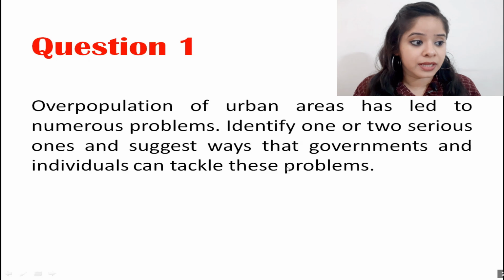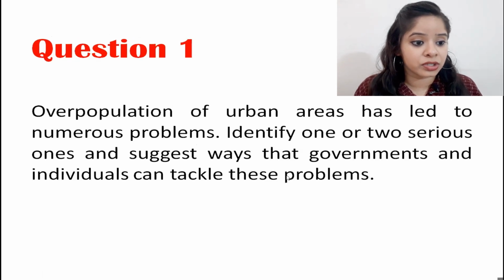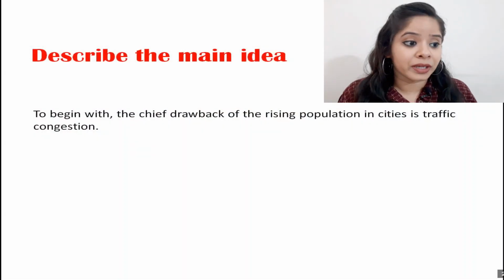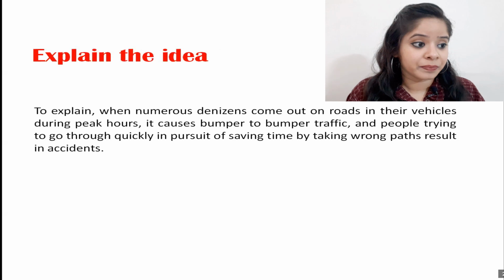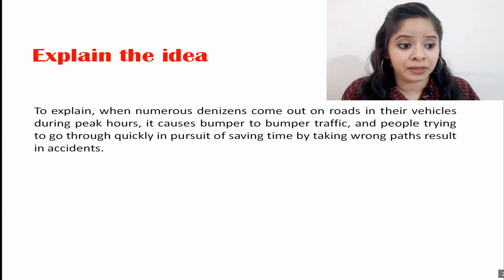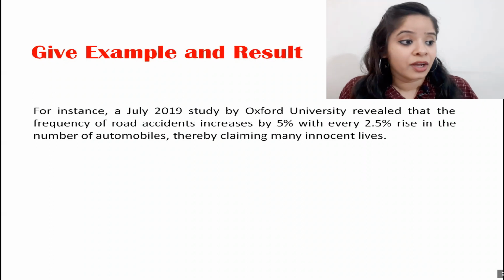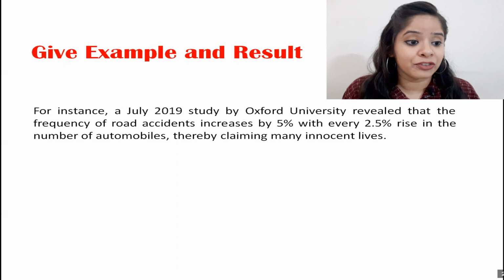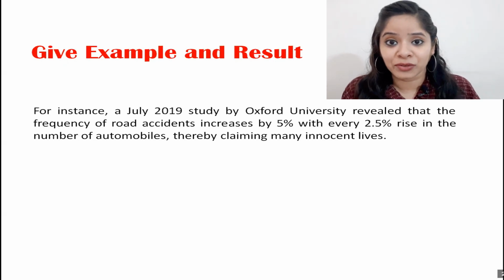IELTS Writing Task 2 : Writing the Body Paragraphs | Part 1 | The Mansha Tutorials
Writing effective Body Paragraphs in IELTS Essays is not a difficult task until you are able to clearly put your points on the paper. All it takes is the right knowledge of the format and a proper explanation. Watch this video to know more!

This video has been divided into 3 parts (describing the three questions that are being carried forward from the previous videos).

Watch this video to learn:
- What are the parts of a body paragraph
- How to develop an effective Body paragraph structure
- How writing 3 body paragraphs is better than writing 2 body paragraphs
- How important is to explain your points/ideas
- How to write related examples

Write in the comments below your way of writing body paragraphs, I would love to correct those with better answers.